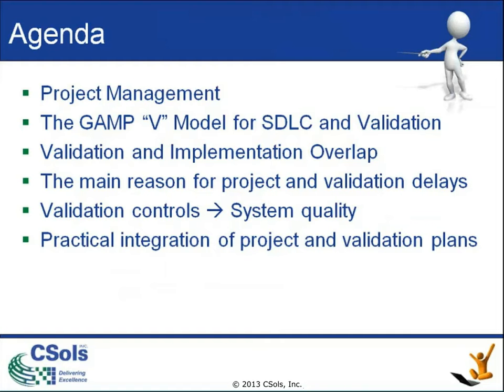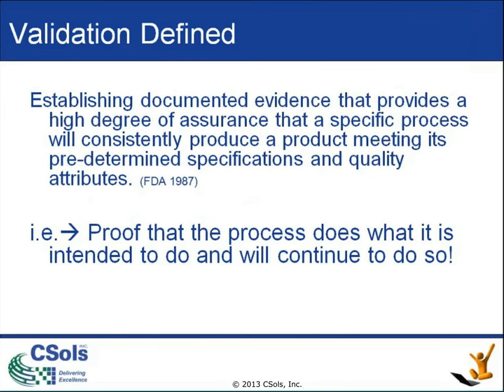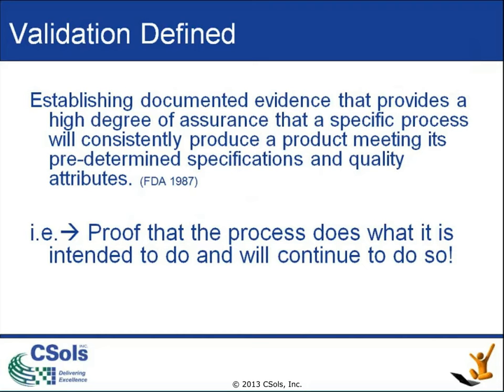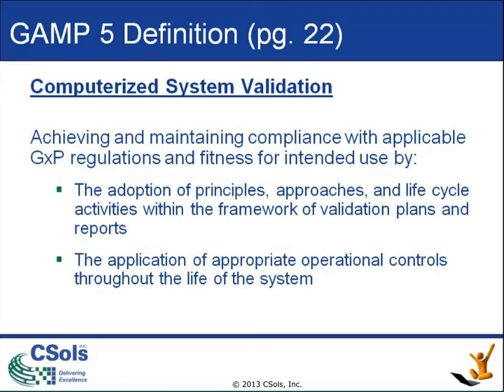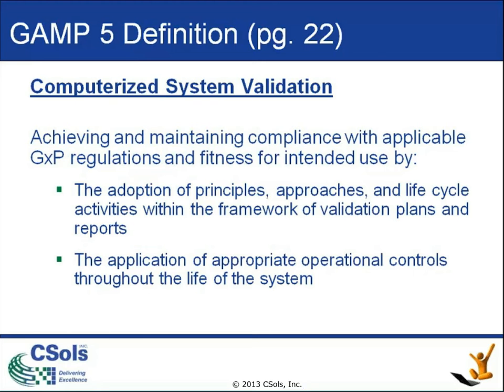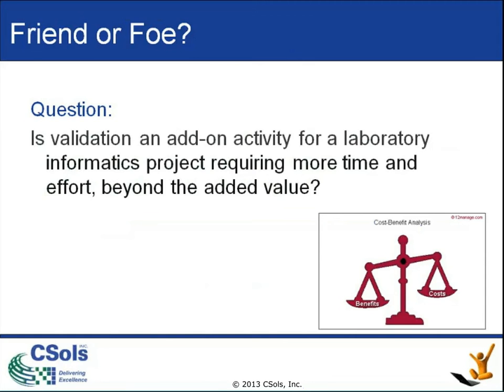Validation - Friend or Foe?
Regulated industries demand the validation of Lab Informatics systems prior to use.  How you treat validation, with forethought or as an afterthought, will determine the overall success of your project as gauged by cost, effort, and duration.  Planning the validation activities within the overall implementation schedule will enable business benefits to be derived in addition to satisfying regulatory requirements.

In this one hour webinar, discover how planning the implementation and validation activities holistically will result in a more effective implementation, and understand that validation is largely a co-dependent component of a well-planned project, rather than a burdensome add-on.